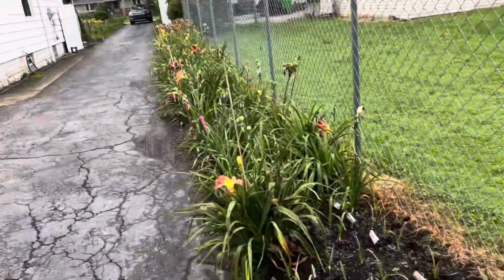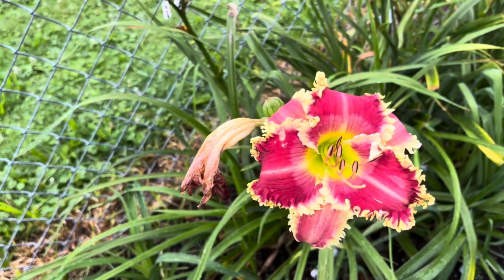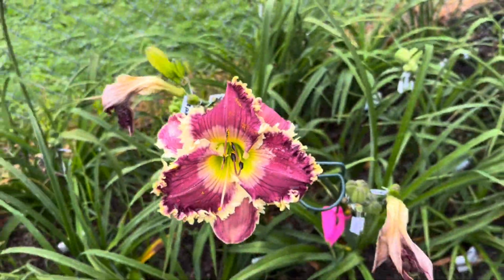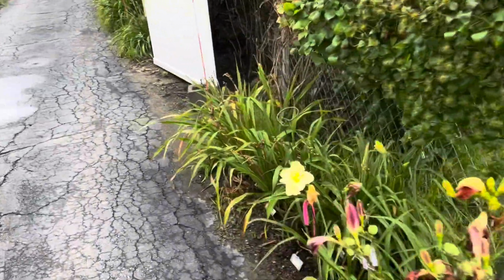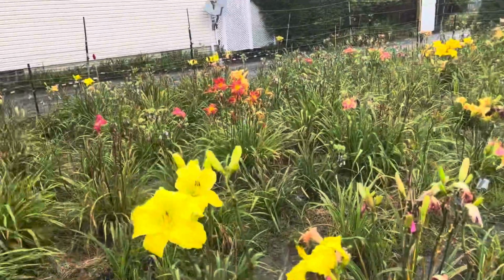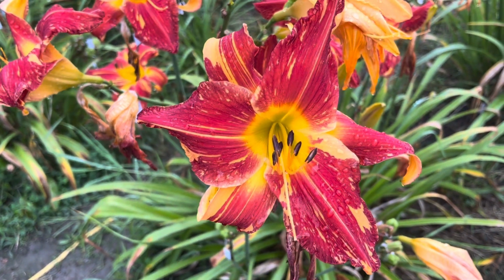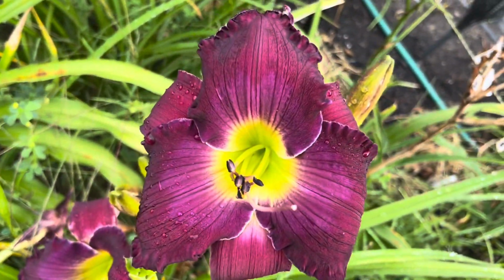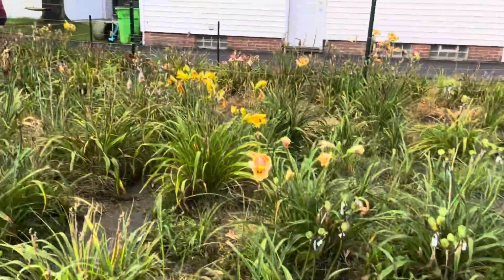Lewis Daylily Garden 8-10-23